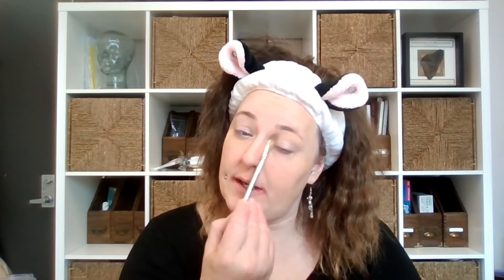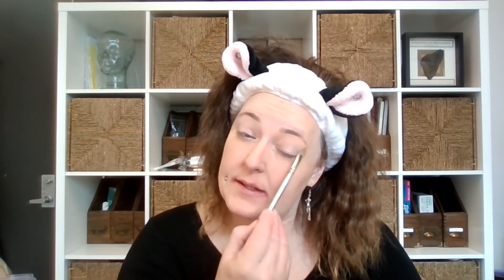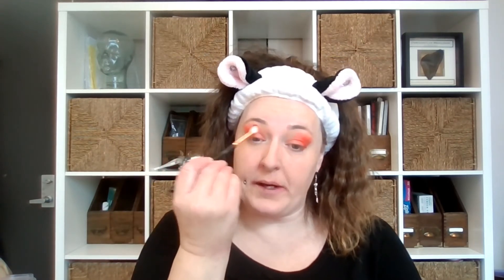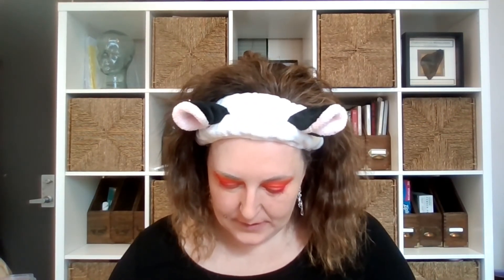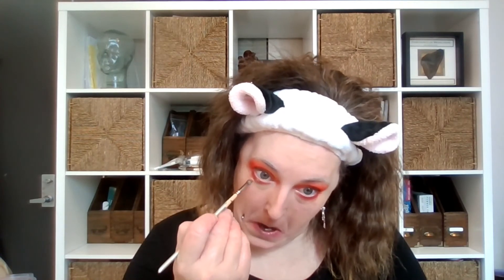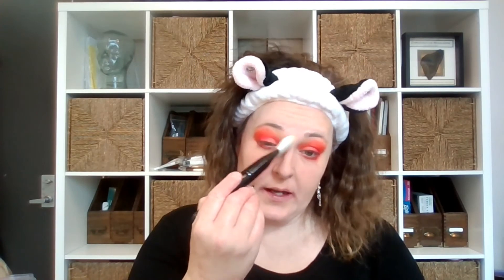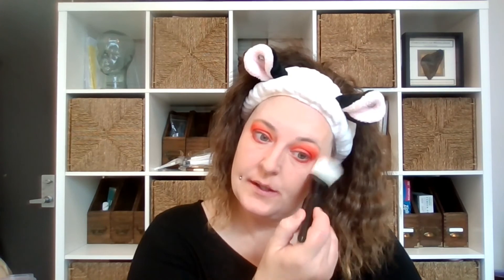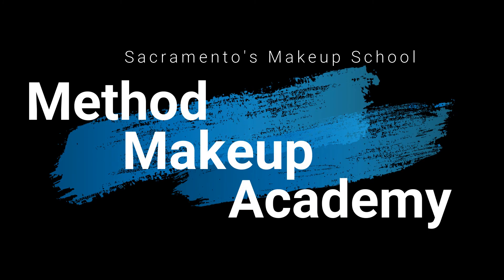Morphe Cosmetics Fierce By Nature Palette Review & Demo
I know I'm late to the game in posting this review. The palette was released in 2020. Doesn't matter. I'm in LOVE with this palette. It is my favorite palette and a main go to. I wear this at least twice a week, manipulating these colors into such lovely looks! I'm in love.
Have you tried this palette? Do you have a palette you love?

Method Makeup Academy
Sacramento's Makeup School
"Bringing Makeup to the Masses"